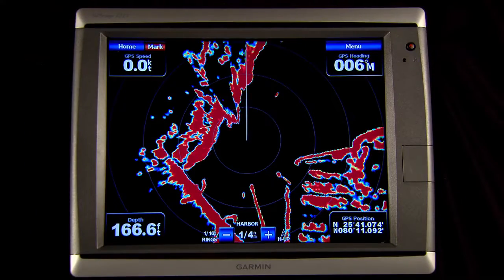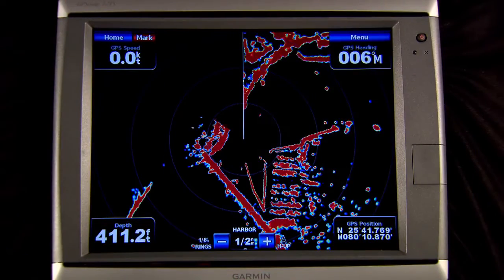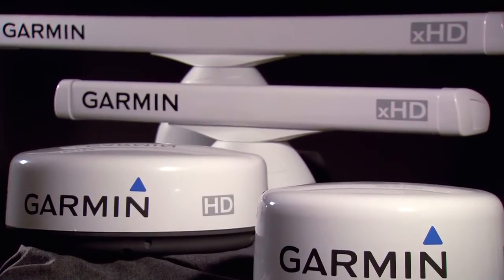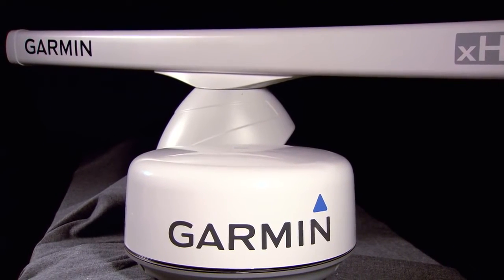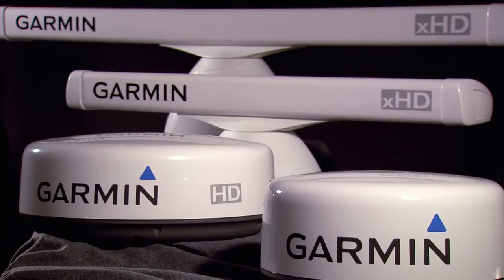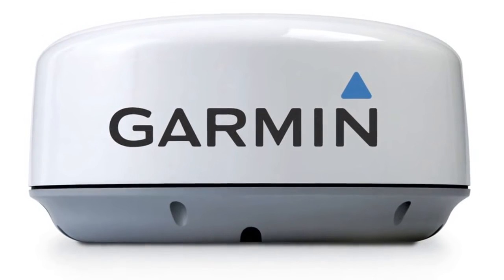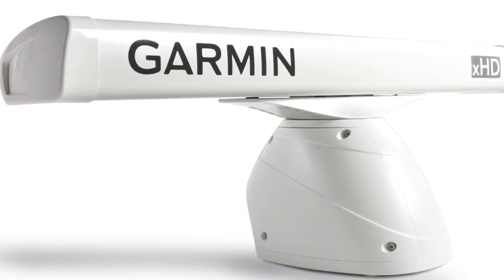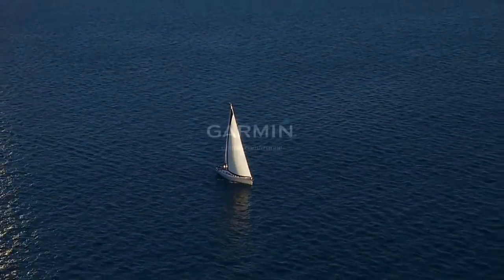Introduction to Garmin Marine Radars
Garmin The Best Name In Radar, GMR 24 xHD Radar.
Please come back often to Outdoor Sports And More for all of your Marine,  Fishing, Shooting Sports, Fire Arms and Ammo.